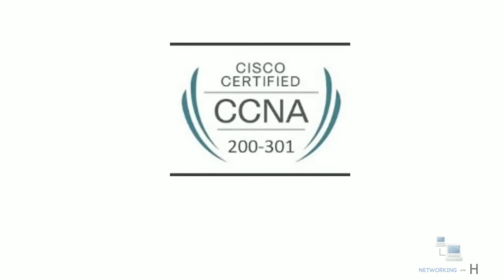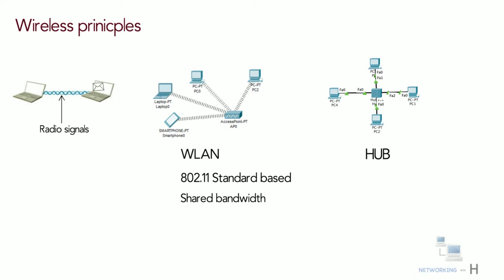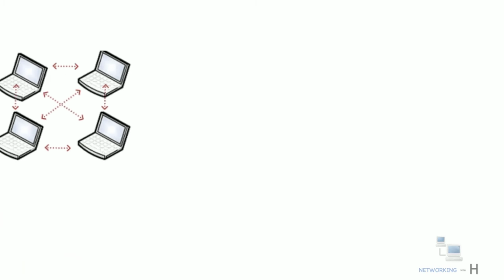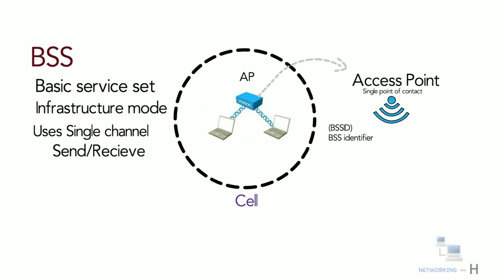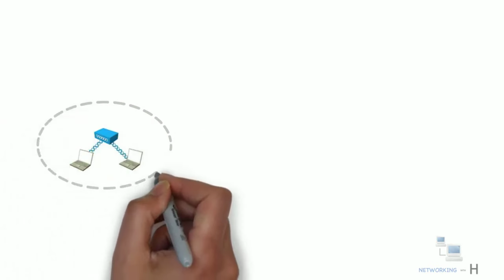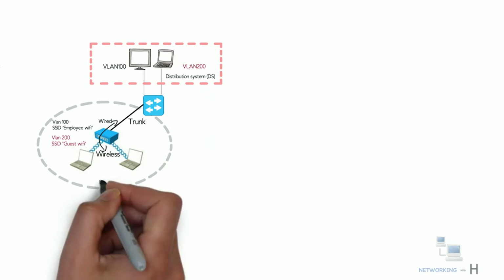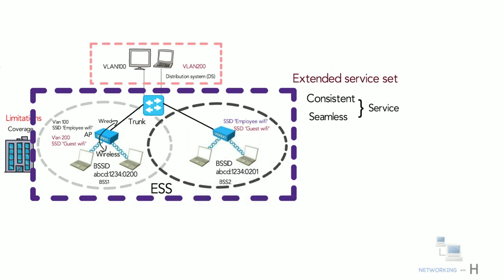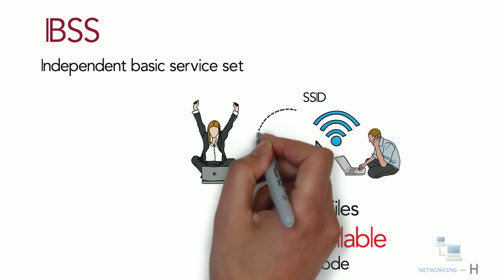1.21 Wireless principles Service Sets  BSS  DS ESS  IBSS  | CCNA 200-301